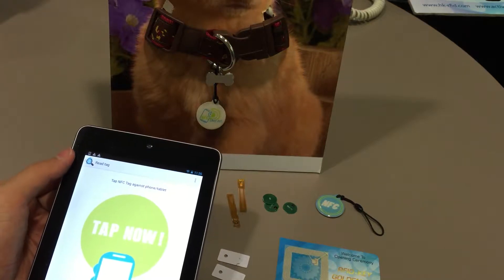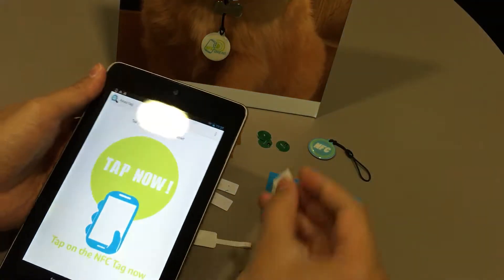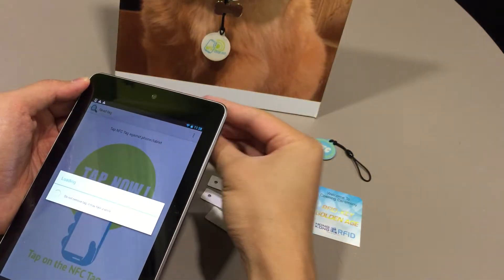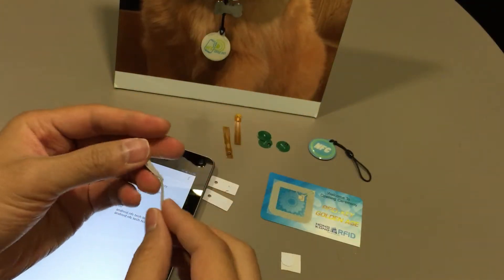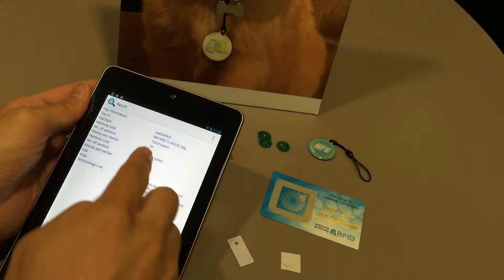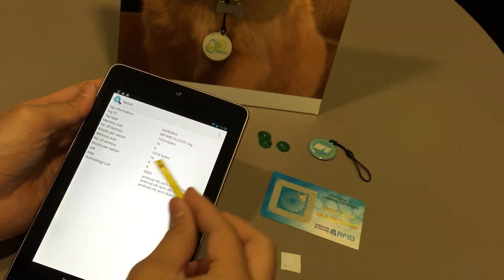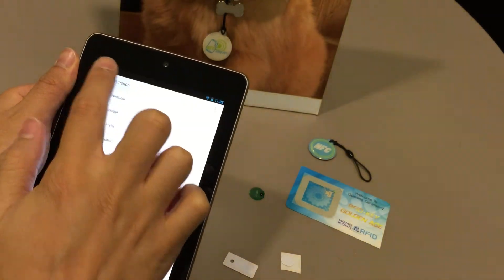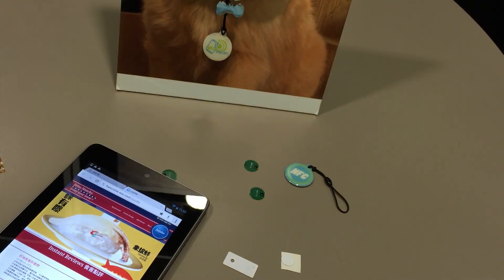Tiny NFC Tag Challenge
Try reading some tiny little NFC tag/labels using android pad, Nexus 7. Size does matter, in NFC's world, larger label size  is everything, even more important then large memory size. Good NFC scanning experience is most important. However, I will demonstrate several types of tiny NFC tag and provide some hints reading them.These tiny tags are quite useful to apply on small objects, such as tools and jewelery.